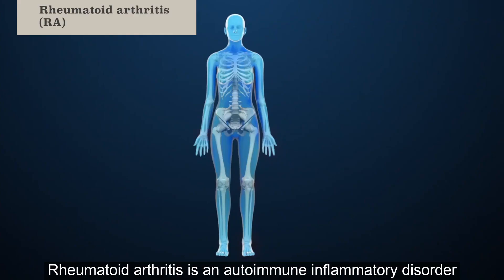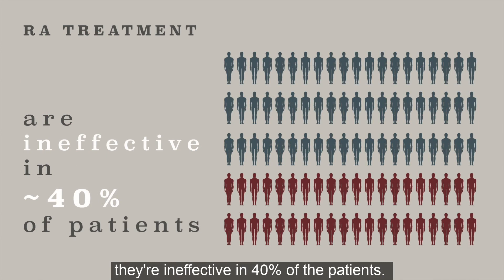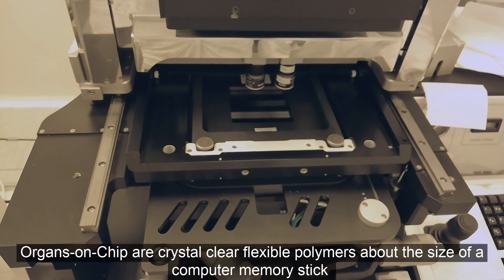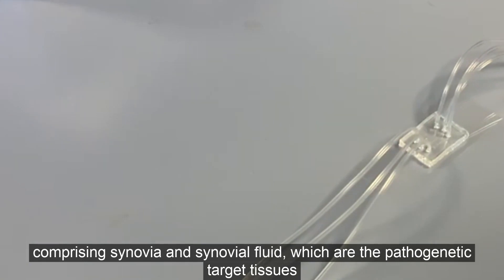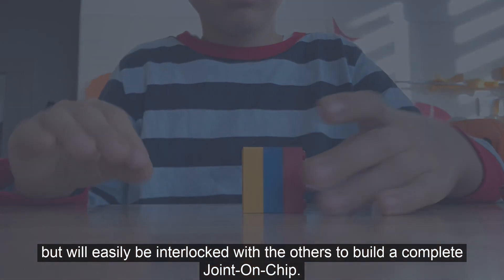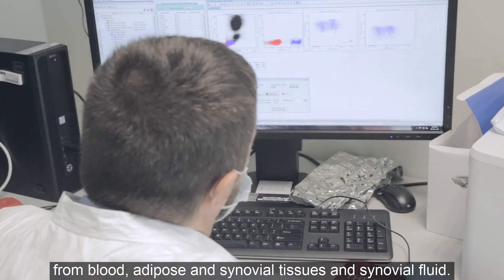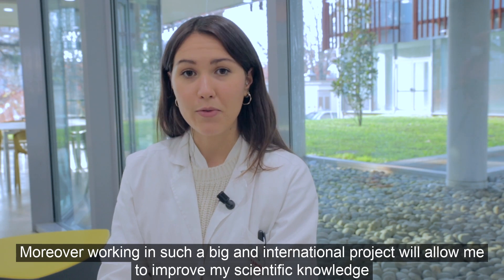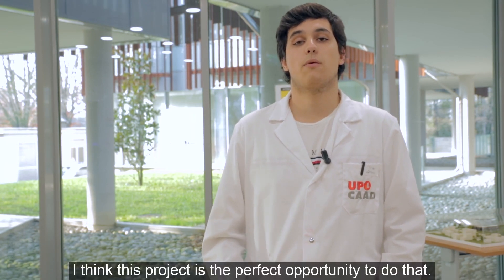FLAMIN-GO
FLAMIN-GO è il progetto di ricerca europeo pensato per sviluppare trattamenti su misura per ogni paziente affetto da artrite reumatoide e nato da una collaborazione tra strutture pubbliche e private, guidate dall’Università del Piemonte Orientale, tra cui l’Istituto di nanotecnologia del Cnr di Lecce, la Queen Mary University di Londra, il Max Planck Institute e l’AO Research Institute Davos – ARI svizzera